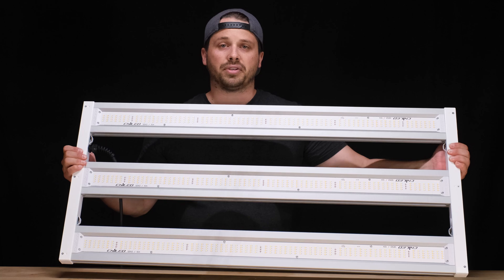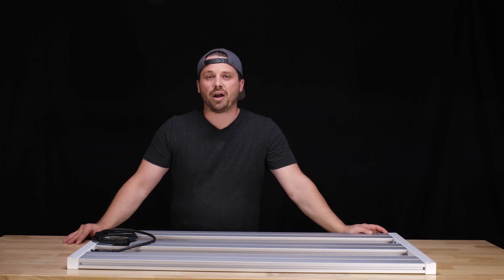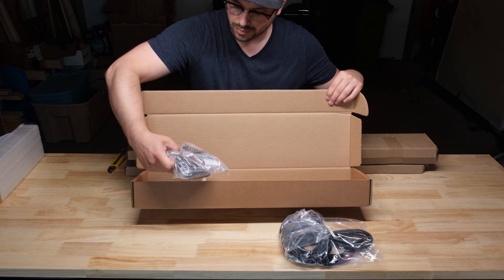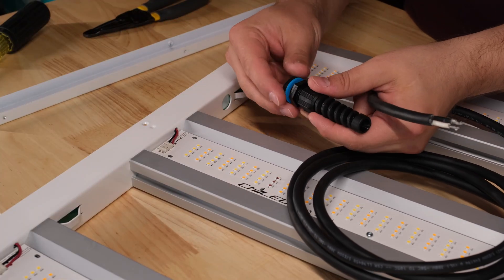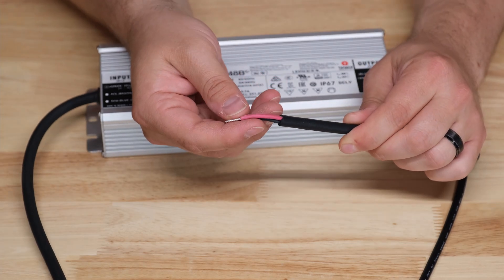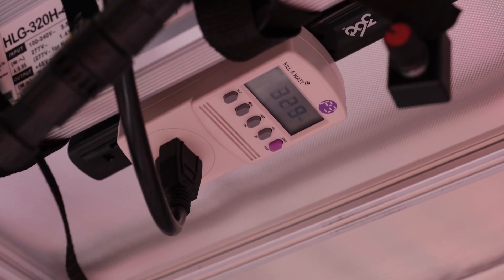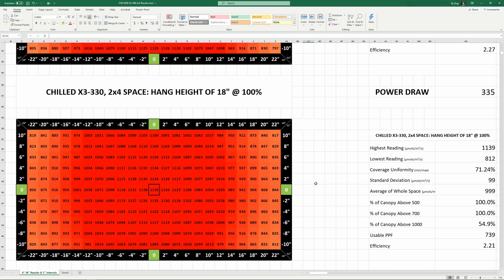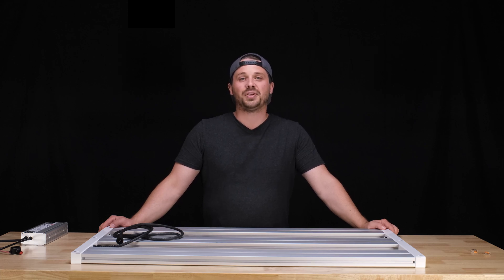ChilLED Growcraft X3-330 Review: The Best 2x4 Light I've Tested (High-res PPFD Charts, Power & Temp)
ChilLED’s Growcraft X3-330 is a large-footprint light bar system designed to light a 2’x4′ grow space. With a true power draw of 330 watts, the X3 pushes over 40 square watts per foot and produces excellent PPFD readings, while maintaining impressive uniformity throughout the edges and center of the canopy. The X3 is dimmable from 330W down to 30W and ChilLED reports a full system efficacy of 2.76 micromoles per joule at full power. Total PPF output, as reported by ChilLED, is 897 micromoles/second.

LEDG5

0:00 Intro
3:53 Unboxing
6:08 Build
11:55 Power/Temp Testing
13:06 PPFD Results